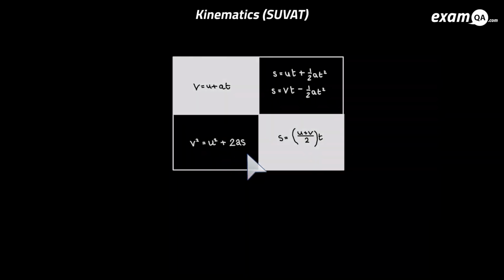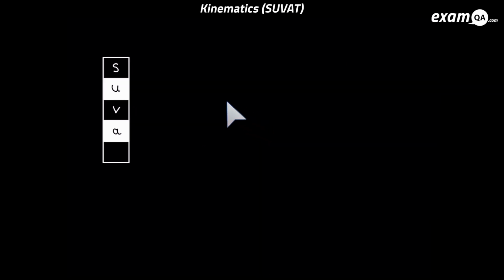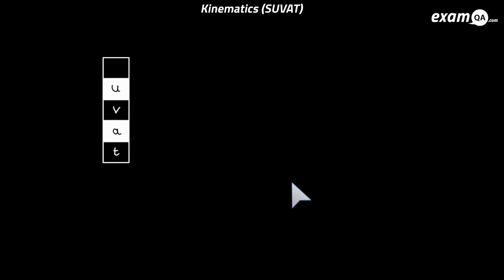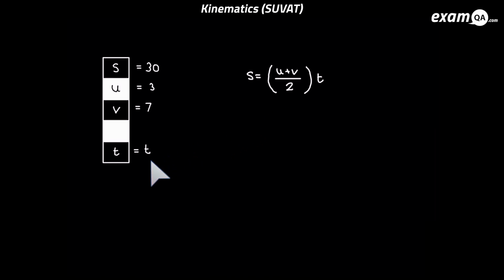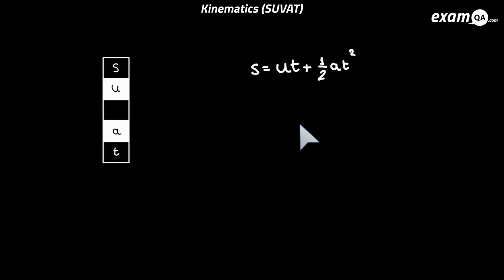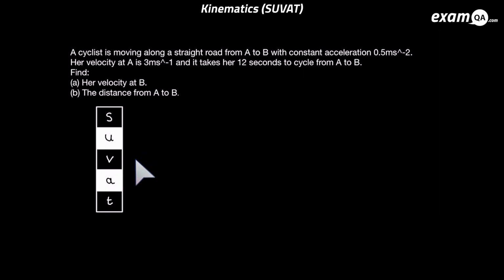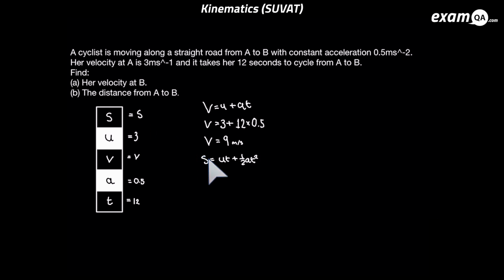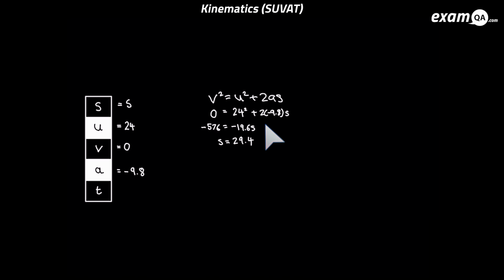Kinematics: SUVAT Equations | AS-Level Maths